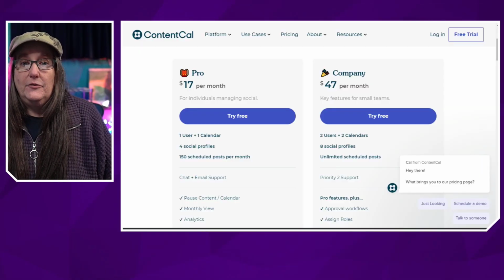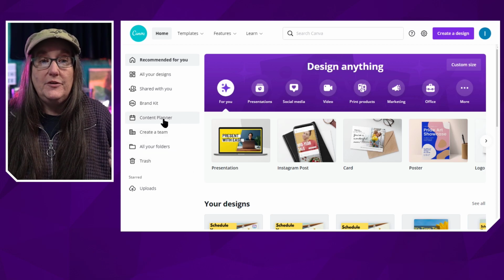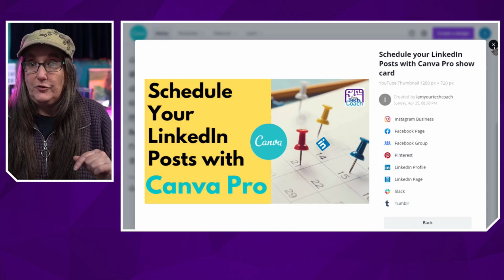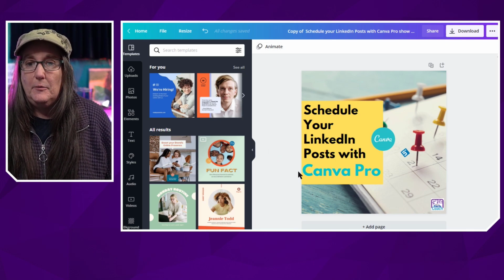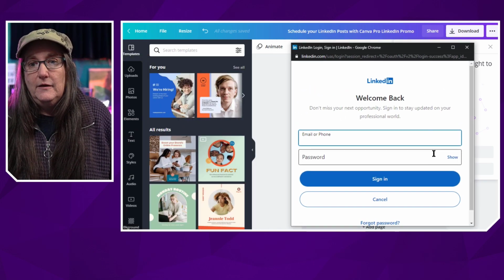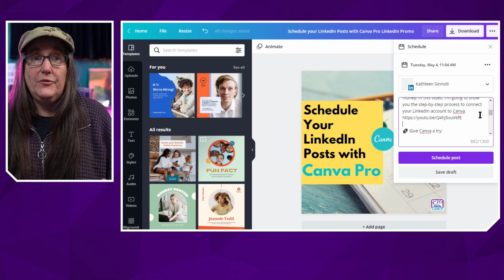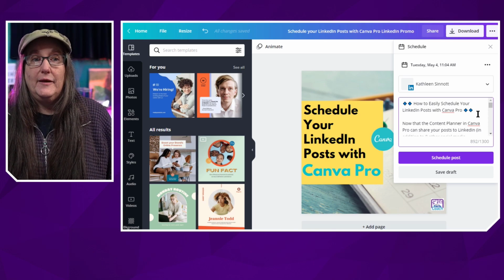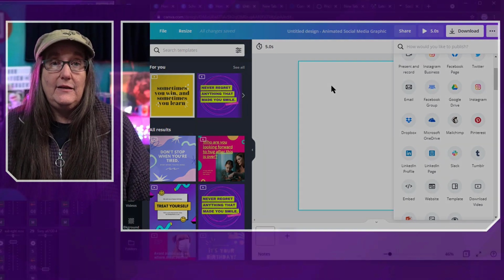How to Easily Schedule Your LinkedIn Posts with Canva Pro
Now that the Content Planner in Canva Pro can share your posts to LinkedIn (in addition to 8 other social media platforms!) you’ve got the PERFECT. easy one-stop tool that saves you time AND money! In this video, I’m going to show you the step-by-step process to connect your LinkedIn account to Canva.

Will you check this out?

Want more Canva content? 🎨 3 Things You Didn't Know You Can Do In Canva 🖼️